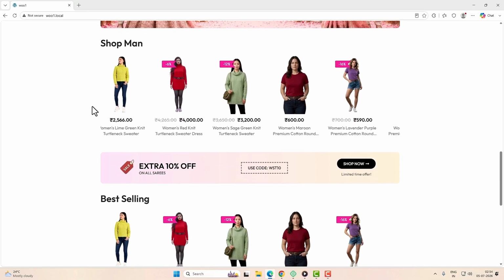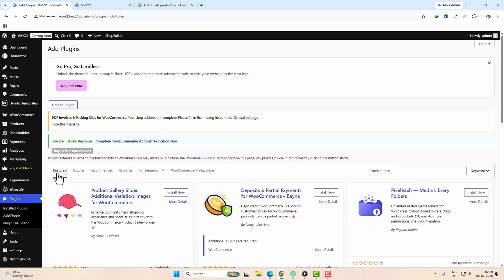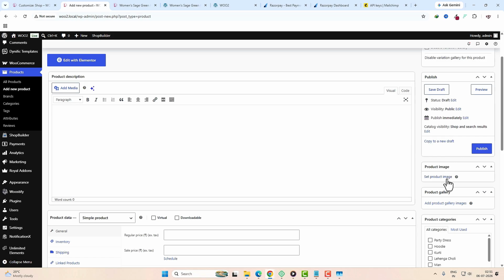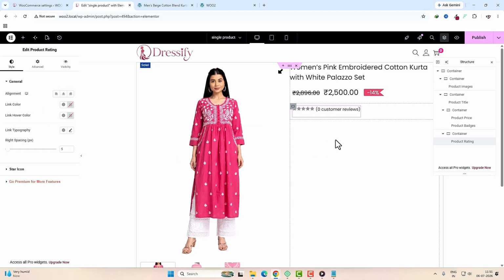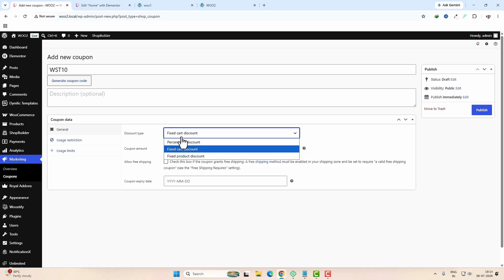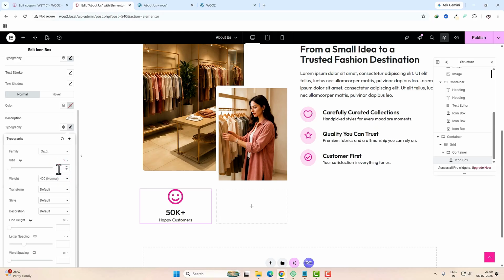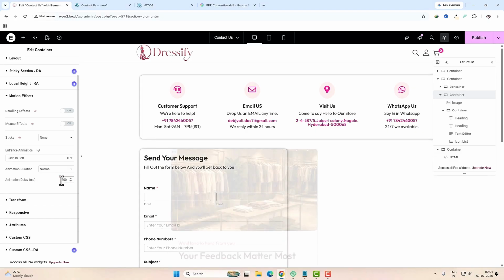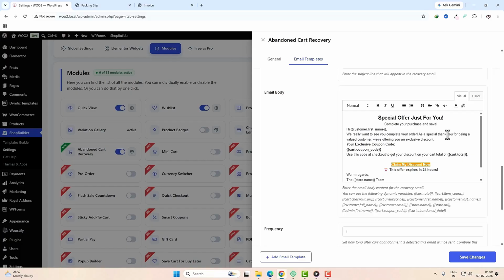How to Create an eCommerce Website with WordPress FREE WooCommerce + Elementor Complete Tutorial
🚀 **Learn How to Create a Professional eCommerce Website with WordPress for FREE!**

In this complete step-by-step WordPress tutorial, you'll learn how to create a fully functional eCommerce website from scratch using **WordPress, WooCommerce, Elementor, and FREE themes & plugins**. This is one of the most detailed WooCommerce tutorials for beginners and is perfect for anyone who wants to start an online business without purchasing expensive premium tools.

Whether you're planning to sell physical products, fashion items, electronics, handmade products, digital products, or any other type of product, this tutorial will guide you through every step—from installing WordPress to launching a professional online store.

Unlike many tutorials that skip important steps, this course explains everything in detail, making it ideal for beginners as well as intermediate WordPress users.

📚 **What You'll Learn in This Complete Tutorial**

✅ Install and Configure WooCommerce
✅ Install Elementor Page Builder (FREE)
✅ Install FREE WordPress Theme
✅ Customize Your Website Design
✅ Create a Professional Homepage
✅ Create a Responsive Header
✅ Create a Responsive Footer
✅ Create Product Categories
✅ Create Product Tags
✅ Create Product Attributes
✅ Add Simple Products
✅ Add Variable Products
✅ Add Product Variations
✅ Upload Product Images & Galleries
✅ Create a Custom Shop Page
✅ Create a Custom Single Product Page
✅ Create Beautiful Product Cards
✅ Configure Shopping Cart
✅ Create Checkout Page
✅ Create My Account Page
✅ Wishlist Features
✅ Sale Notification Popups
✅ Recently Purchased Notification
✅ Increase Conversion Rate
✅ Configure Shipping Methods
✅ Configure Shipping Zones
✅ Configure Taxes
✅ Configure Email Notifications
✅ Manage Orders
✅ Manage Customers
✅ Create Mobile-Friendly Website
✅ Improve Website Speed
✅ Make Your Website Responsive

⏰How to Create an eCommerce Website with WordPress (FREE) video Timestamps:
00:00:00 Introduction
00:01:33 features of the website
00:03:43 Final eCommerce Website Preview
00:14:53 Installing local server wp local
00:16:39 Install Free WordPress Theme
00:17:38 Install Required Free Plugins
00:21:17 WooCommerce Complete Setup
00:27:11 Installing payment gateway in WooCommerce
00:33:42 Setup PDF invoice for WooCommerce
00:41:29 Create Product Categories
00:42:35 Create Product Attributes
00:44:01 Create Brands
00:44:59 Add Your First Simple Product
00:56:12 Create Variable Products
01:08:31 Create Custom Shop Page
01:12:08 create custom product filter in WooCommerce
01:21:23 Create Custom Single Product Page
01:30:51 Create Home Page
01:52:18 Create coupon in WooCommerce
02:09:01 Create About Us Page
02:35:06 create contact us form
02:36:41 Create contact us Page
02:49:50 creating order tracking page
02:50:55 creating wish list page
02:51:28 designing header
02:58:41 designing footer
03:03:21 designing custom popup form
03:09:48 Add Sale Notification Popup
03:10:39 create a live order
03:13:03 how admin process the order
03:14:38 abandoned cart recovery

💳 **Payment Gateways Covered**

✔ Razorpay Integration
✔ Stripe Integration

Learn how to accept secure online payments and configure payment gateways correctly in WooCommerce.

🛒 **After Completing This Tutorial, You'll Be Able To Build:**
• Fashion Store
• Clothing Store
• Electronics Store
• Furniture Store
• Grocery Store
• Cosmetic Store
• Jewelry Store
• Book Store
• Any WooCommerce Website

📌 **Related Searches**
WooCommerce Tutorial for Beginners
WooCommerce Full Course
Elementor WooCommerce Tutorial
Create Online Store with WordPress
WordPress Online Store Tutorial
WooCommerce Website Tutorial
WordPress Website Tutorial
WooCommerce Complete Tutorial
Elementor Tutorial
Create Shopping Website
WordPress Free Course
WooCommerce 2026 Tutorial
Elementor eCommerce Website